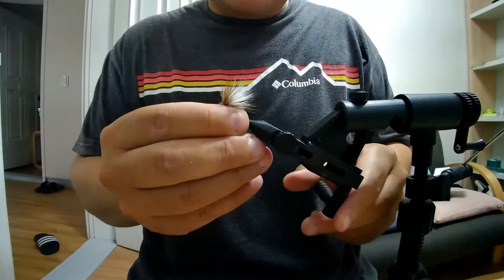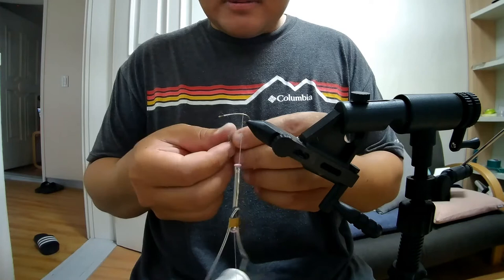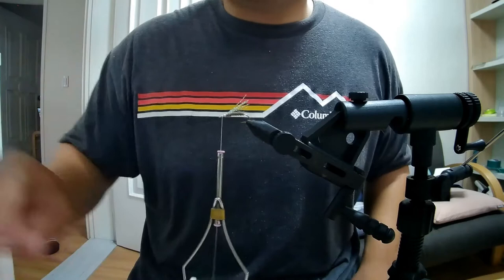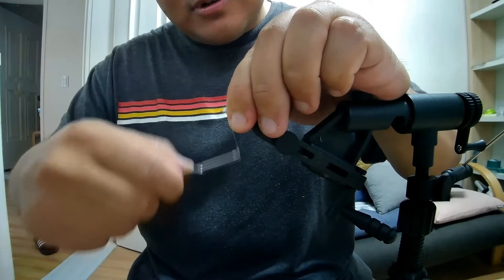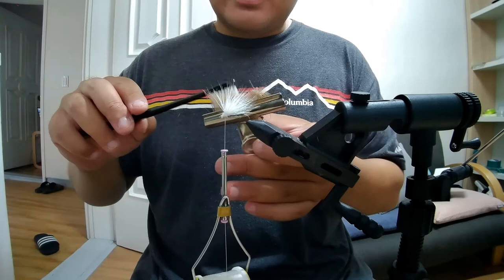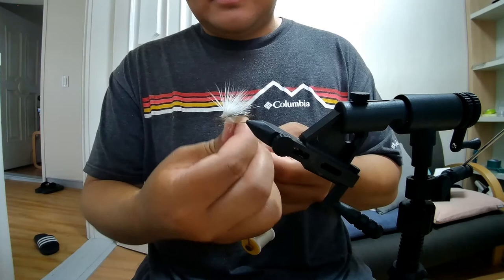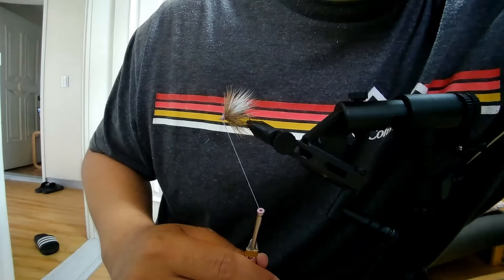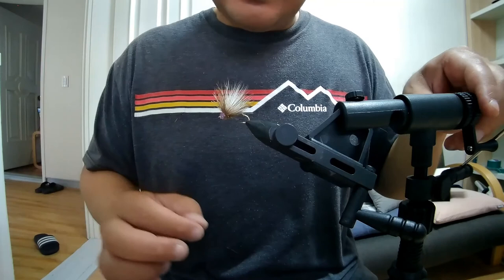Fly Tying_Nara Deer Hair Caddis_Dry Fly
Take two for tying my new deer hair caddis.